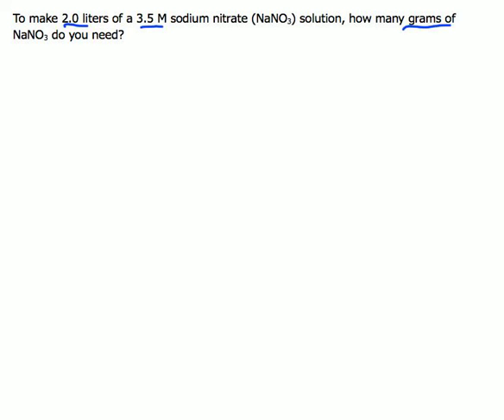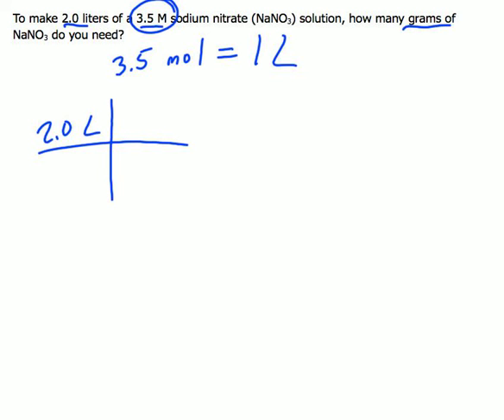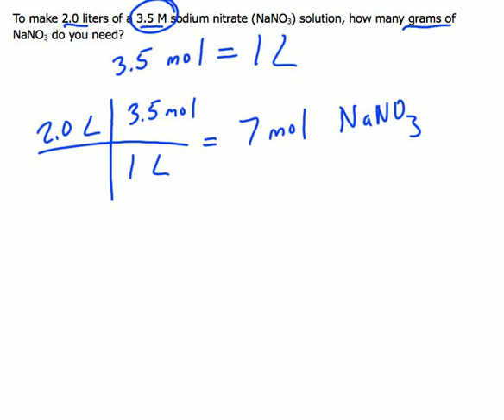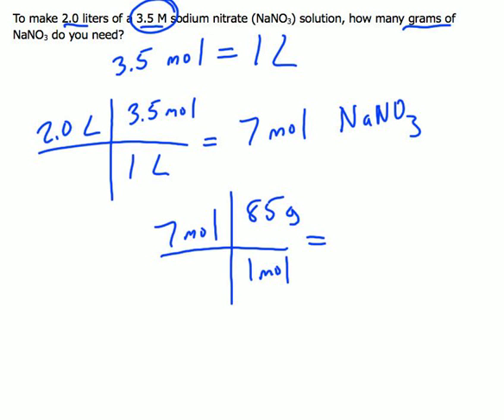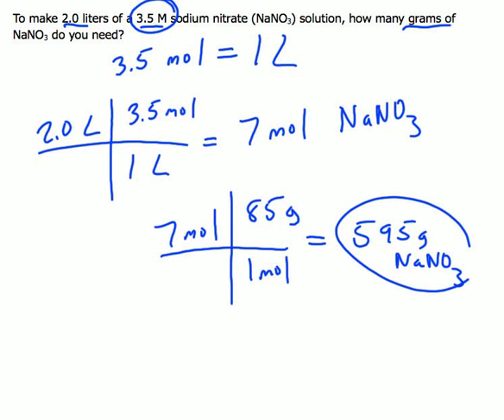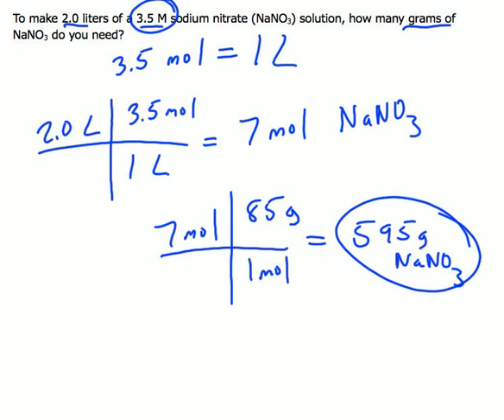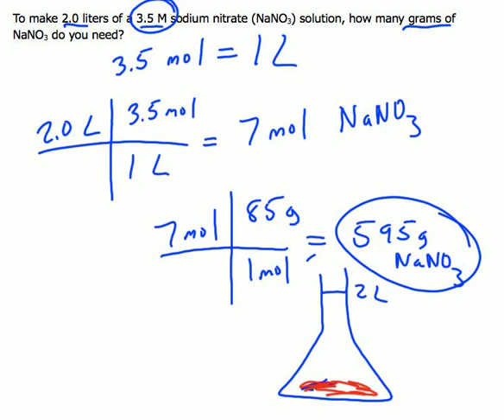Calculations with Molarity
Problem 7 from page 103 of workbook